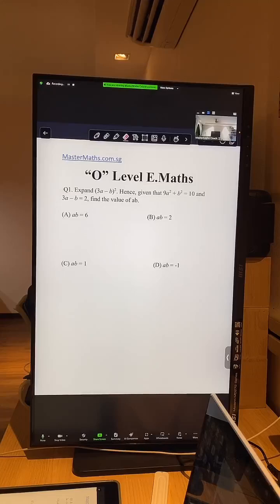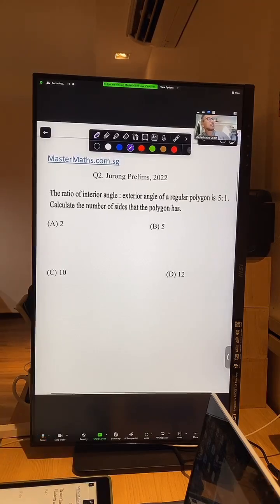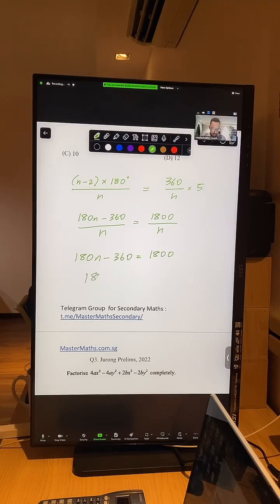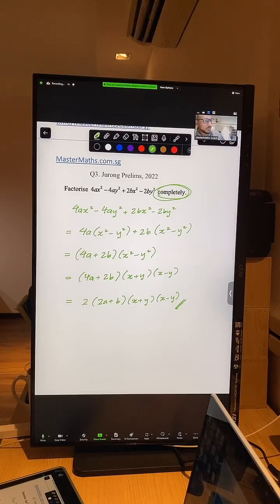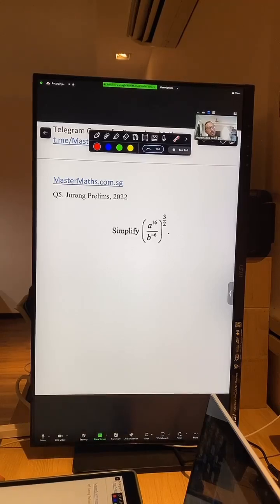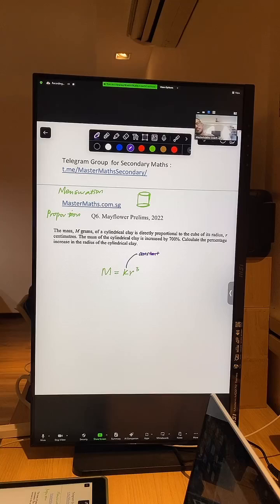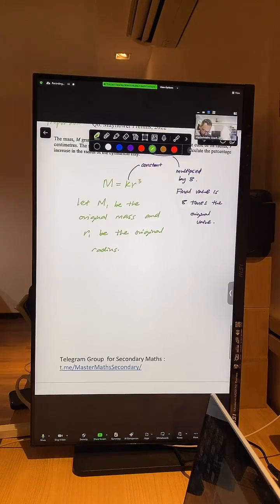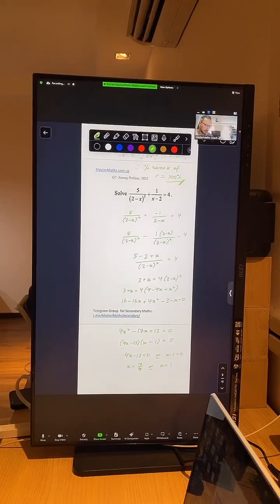O Levels Revision | Secondary Maths Series | MasterMaths Weekly Live Tutorial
What's covered? :

 🌟Revision for O Levels